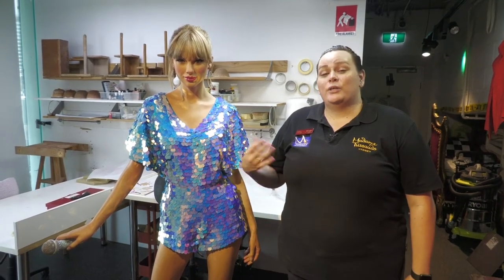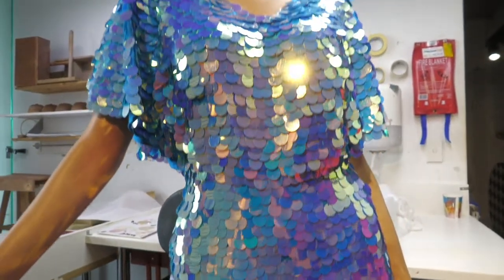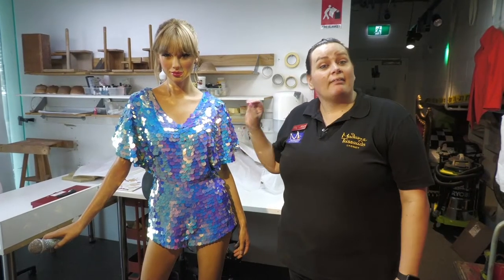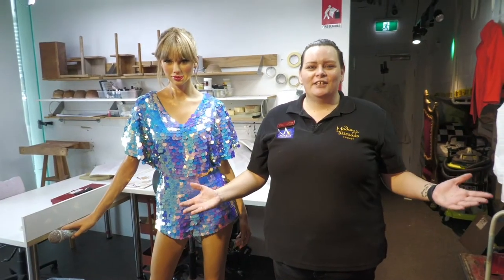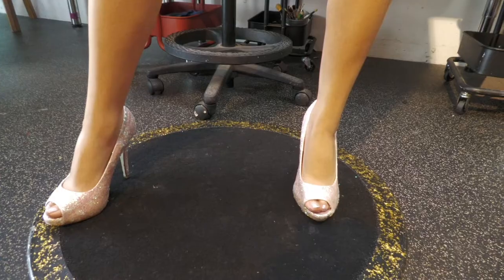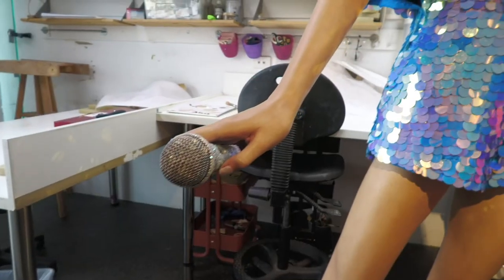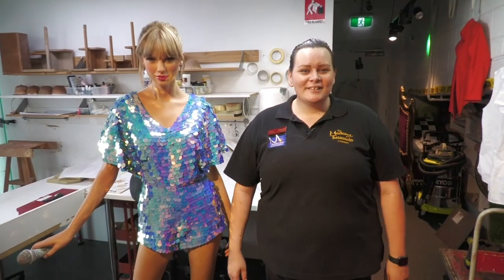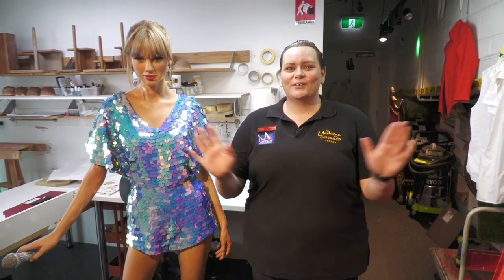BTS of Sydney Live | Taylor Swift Restyle | Wardrobe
In this mini-series our Studios team will show you how they restyled our Taylor Swift figure to her 2019 iHeartRadio Music Awards red carpet look!